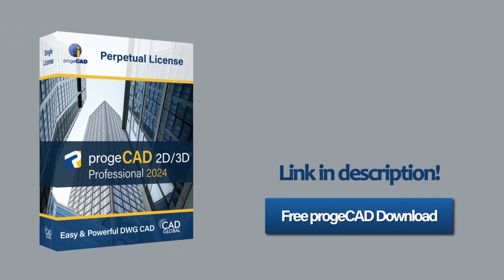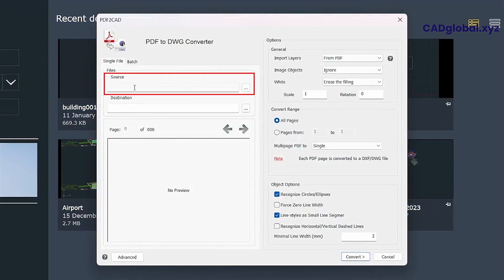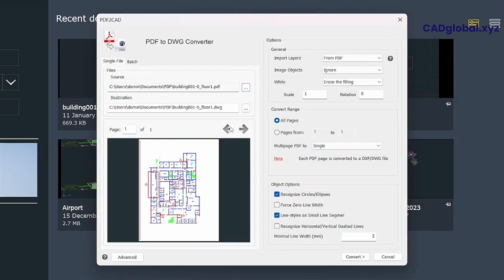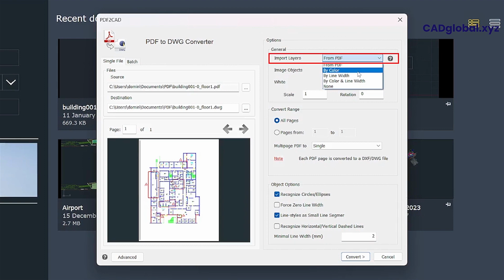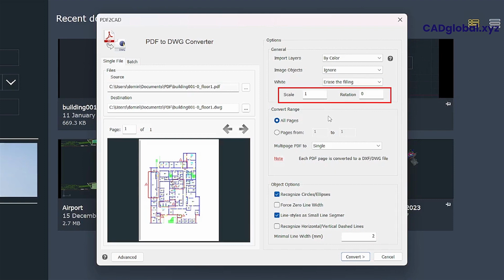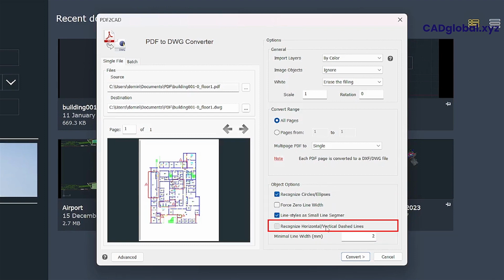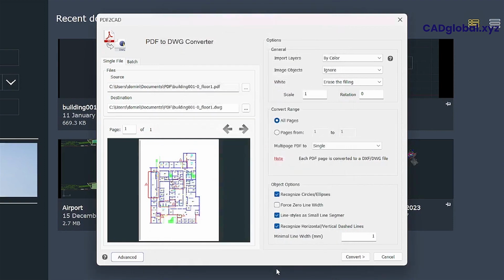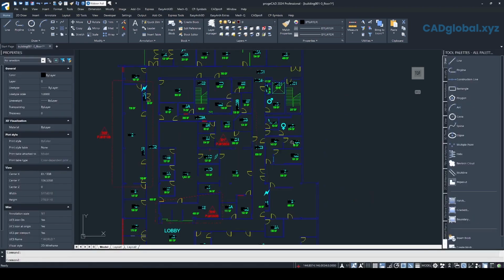How to convert PDF file to DWG format for free in 2024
Convert your PDF to DWG and edit it in progeCAD 2024, AutoCAD 2024, BricsCAD or another DWG CAD program.

▬ About CADglobal ▬▬▬▬▬▬▬▬▬▬▬▬
1️⃣ Perpetual licensing for CAD, CAM, BIM and 3D modelling software. Free pre-sales advice and support.
2️⃣ Best Price Guarantee for exceptional AutoCAD®, SOLIDWORKS®, REVIT®, Inventor® and ARCHICAD® alternatives.